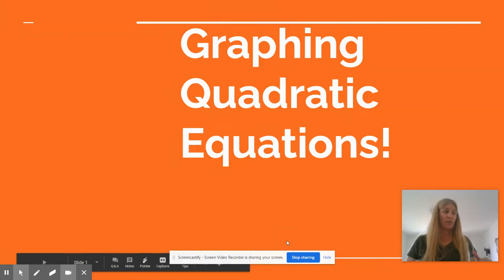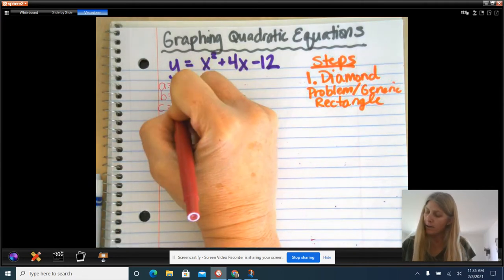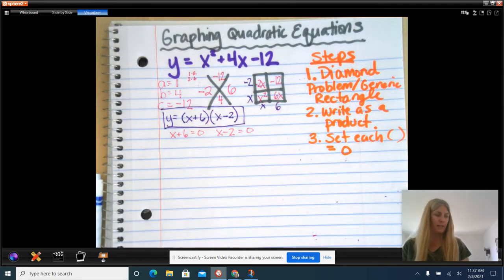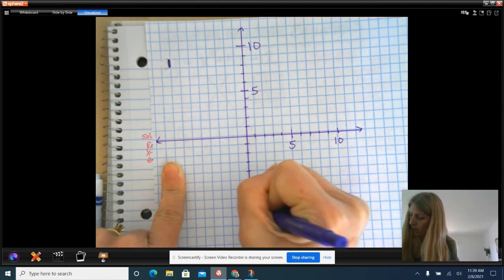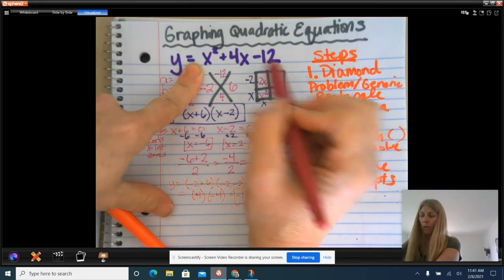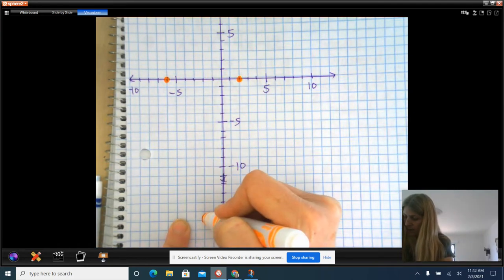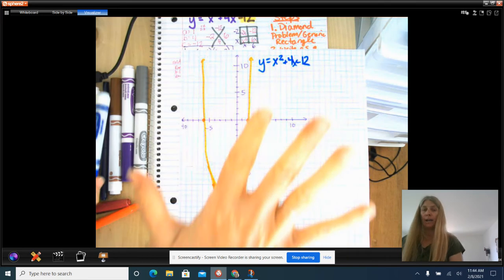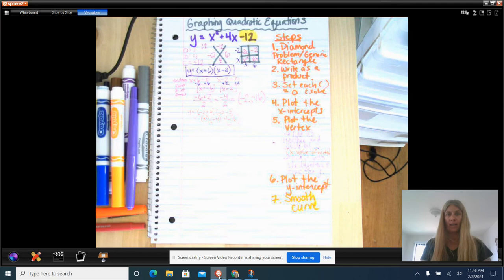Graphing Quadratic Equations